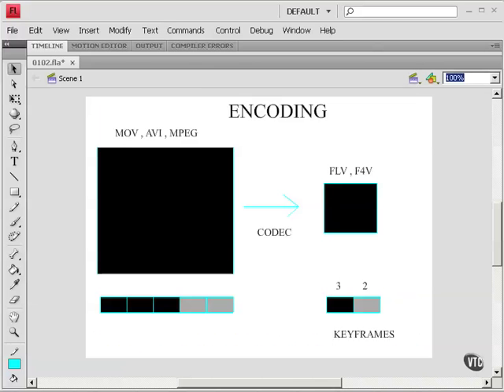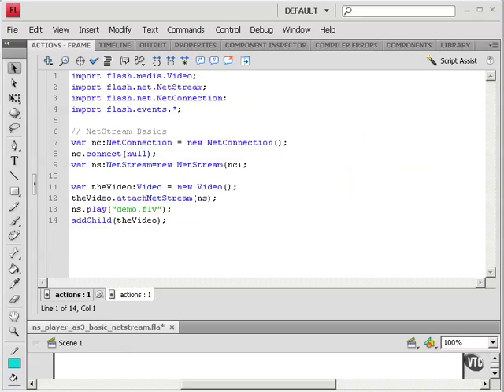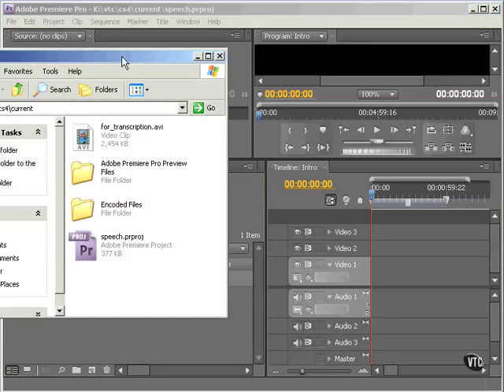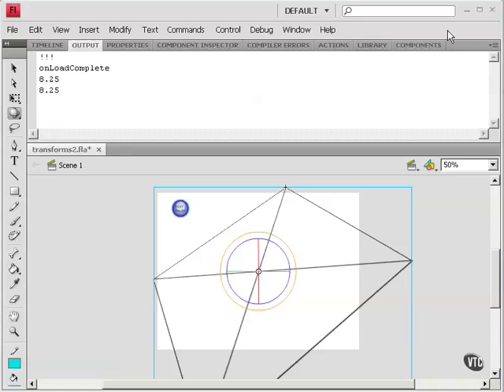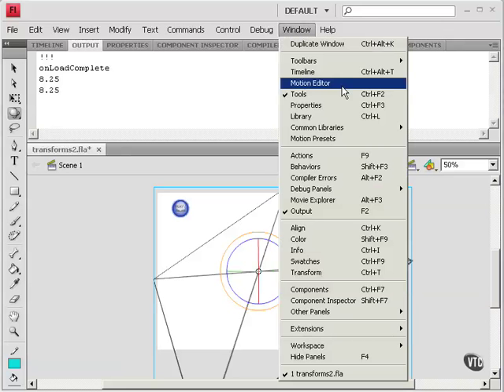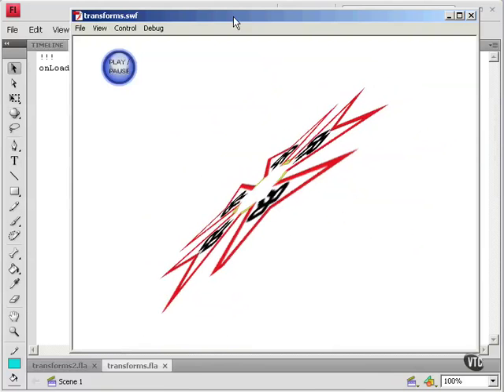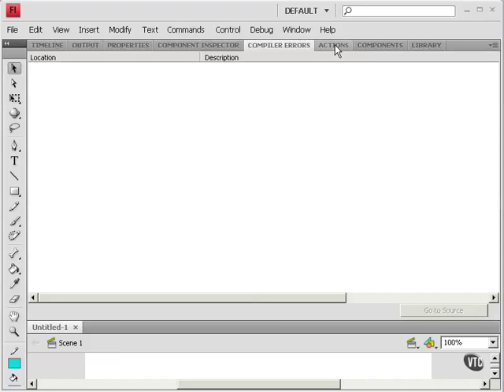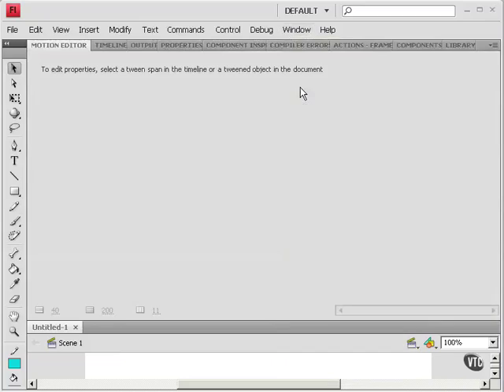Adobe Flash CS4 Video Tutorial part 1